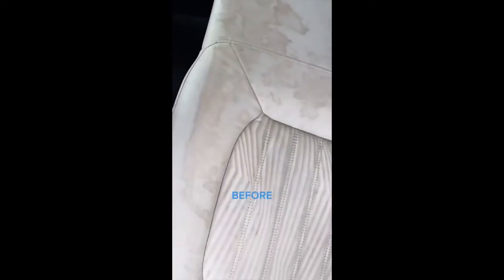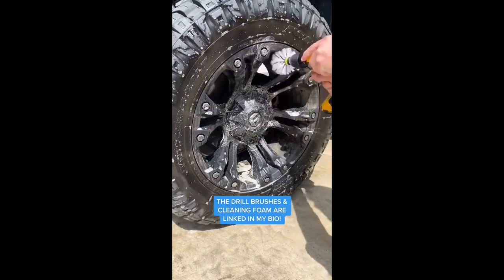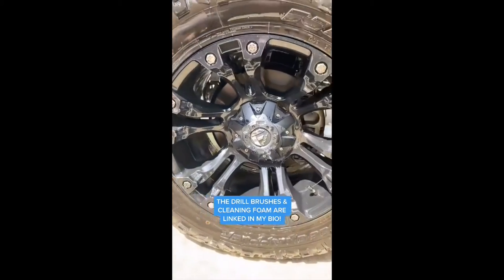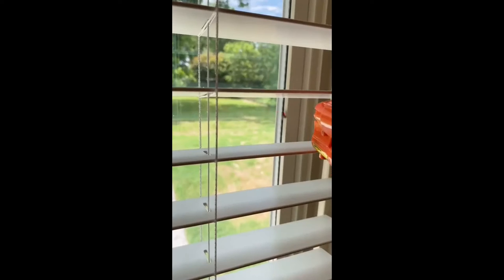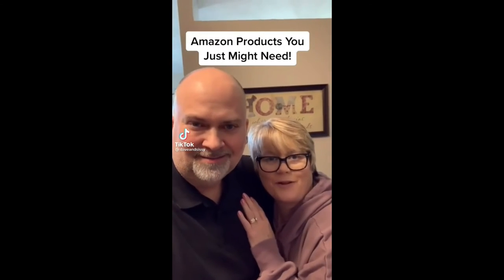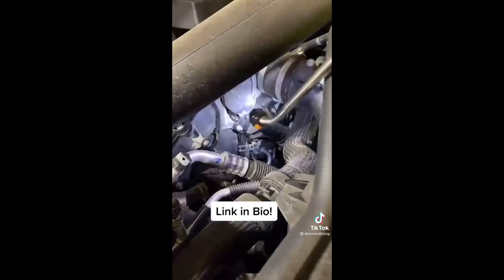Tiktok Made Me Buy It – Best Gifts For Men You Can Buy (TODAY!!!)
In this video, we will show you the Best Gifts For Men that You Can Buy (TODAY!!!) ..and these cool TIKTOK videos will make you buy them!

0:00 Introduction

0:16 @stuffyouactuallyneed
Car Wireless Charger Cup Holder
Mini Bag Sealer

0:59 @nicholas_meaders
Creeper Seat
Drill Brush
Insect Salt Gun
Cordless Pruning Chainsaw

2:14 @giftuniverse
Novelty Golf Toy

2:25 @thatisperfect
Mobile Game Controller Joystic

2:38 @kyrstinw
Solar Charger Power Bank

2:55 @lindsayroggenbuck
Portable Bluetooth Speaker
Portable Charger
Grillaholics Grill Mat
Digital Meat Thermometers

3:28 @teresalauracaruso
Bluetooth Virtual Keyboard
Laser Holographic Mouse

4:01 @daveandsissy
Magnetic Pickup Tool with LED Lights
Power Screw Driver
Circuit Breaker Finder
Air Compressor Tire Inflator

5:55 @kassyrandazzo
Slim Leather Wallet
Insulated Can Cooler
Electric Lighter Candle
YETI Rambler Insulated Mug
Crocs Men's Classic Clog

6:24 @latestbestgadgets
Health & Fitness Tracker

7:11 @diapersanddonuts
Beer Cap Trap

7:29 @dustintoddrennells
Lindenle Mens Wallet

8:15 @brycekicks
Goodthreads Men's Tactical Pant

8:31 @toolstour
Wire Twisting Tool

8:46 @sweetsby.lexc